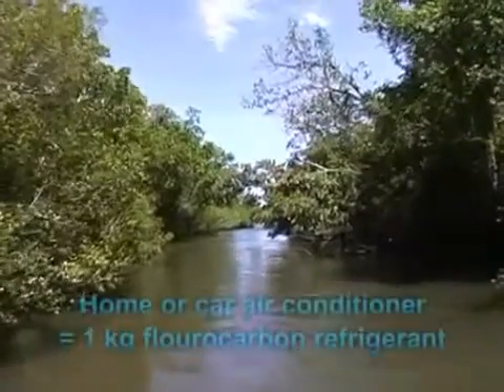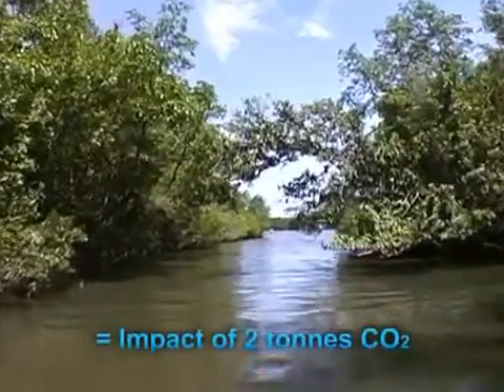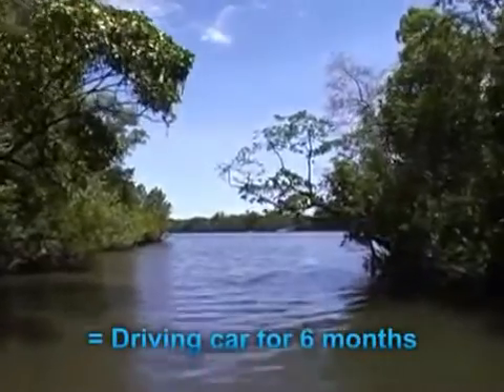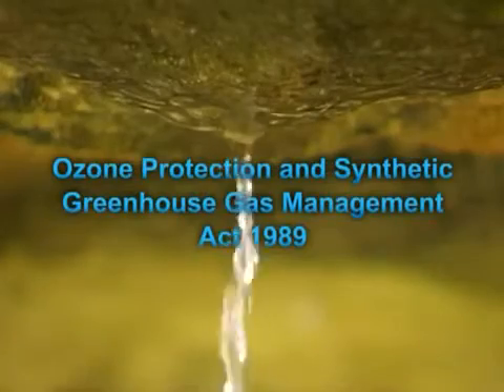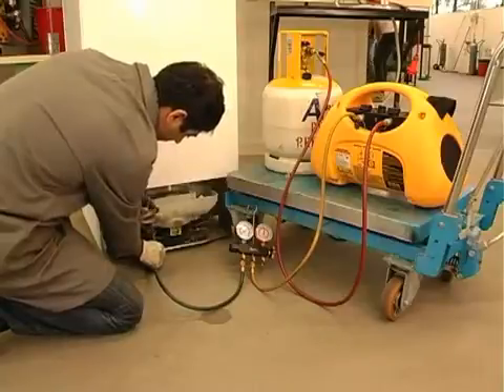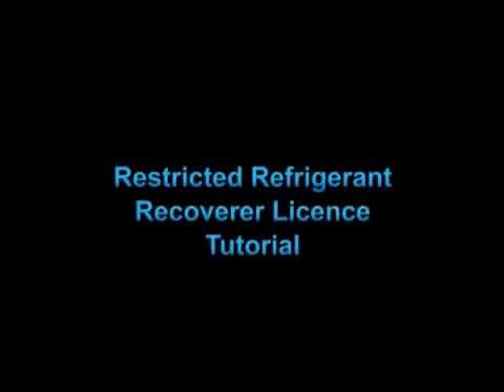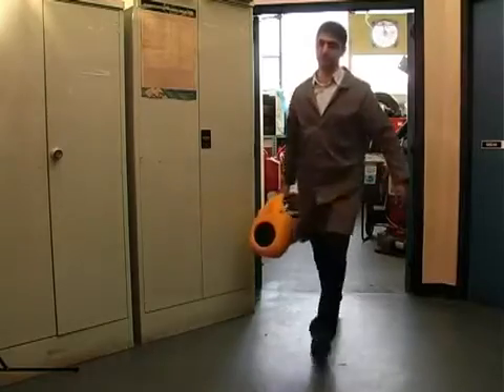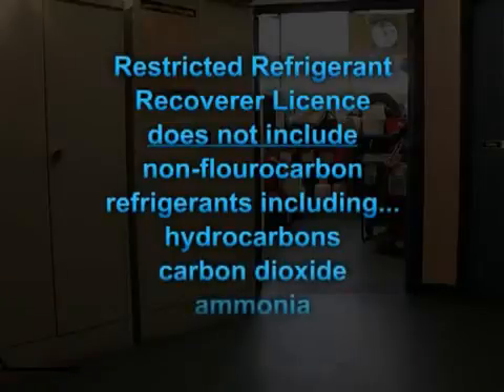Restricted Refrigerant Recoverer Licence Training Video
This video describes the procedure for recovering fluorocarbon refrigerant from stationary and automotive RAC equipment using a recovery unit.